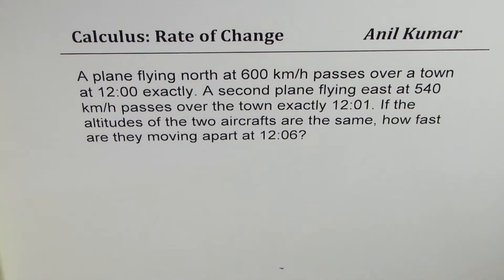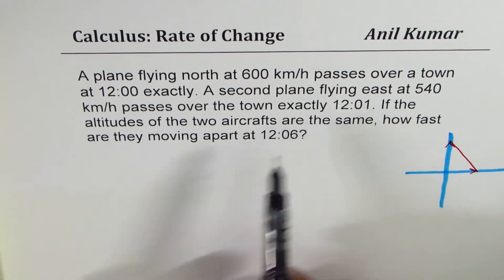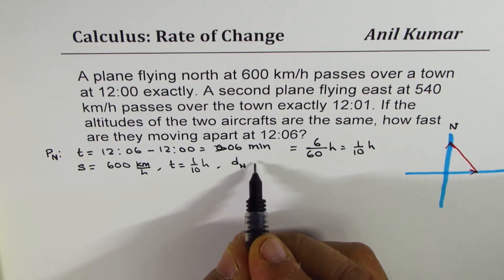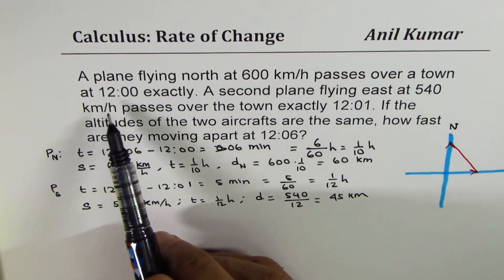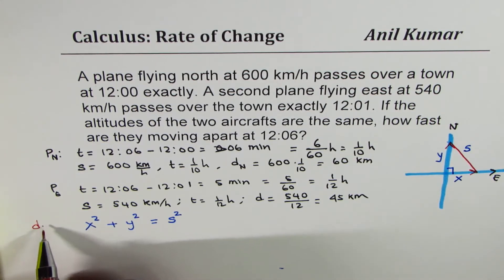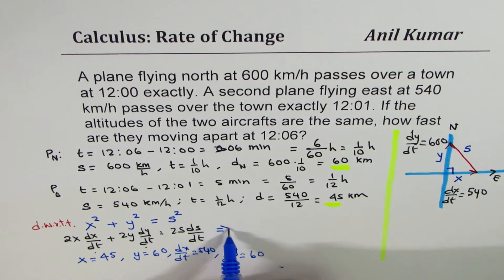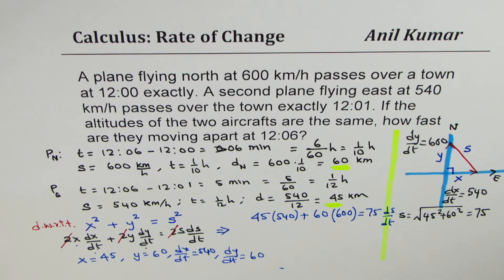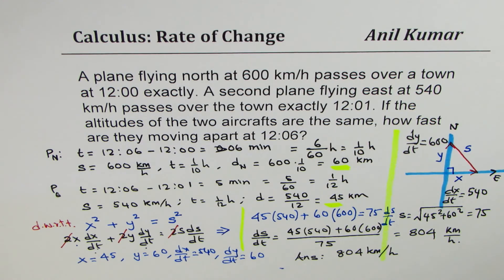Find rate of change of distance between the planes Implicit Derivation | Calculus IB